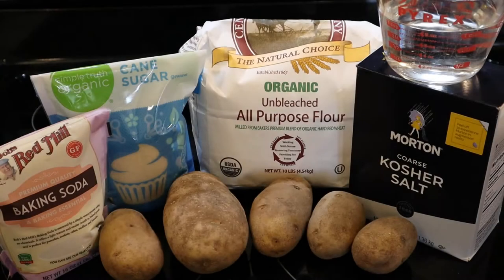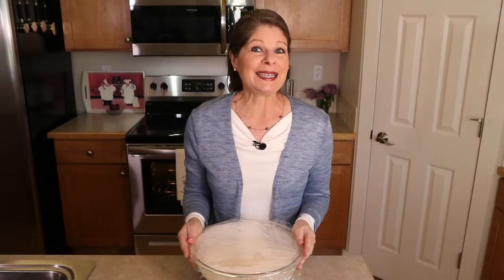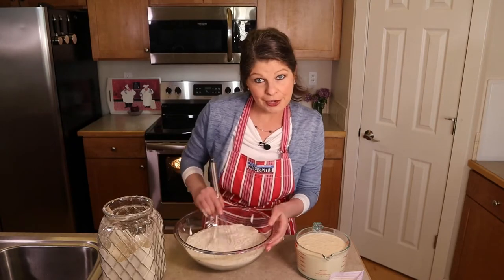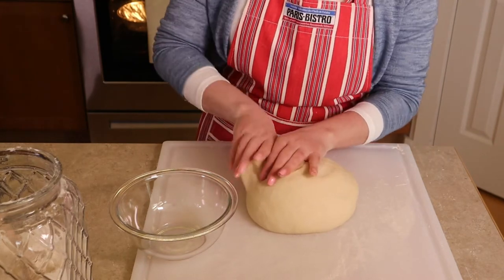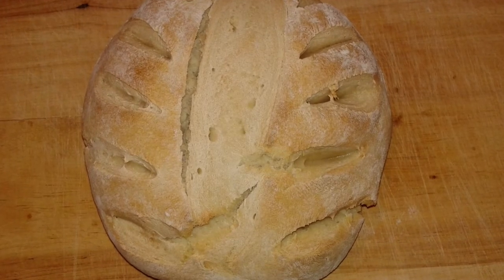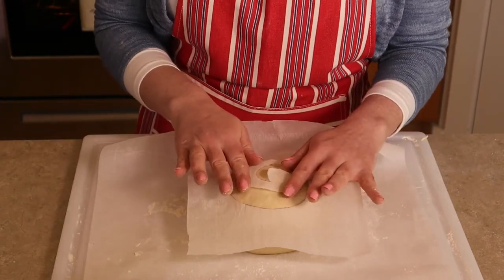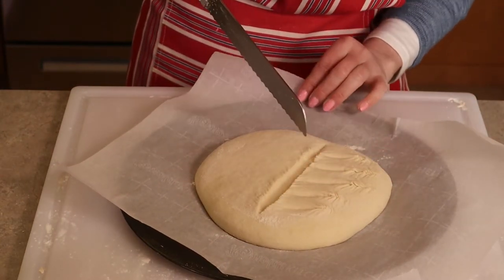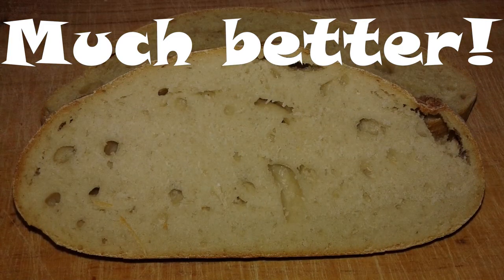How to Make a Successful Potato Sourdough Starter & Bread Based on New Zealand's Maori Culture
This is NOT your typical sourdough! Mashed potatoes, water, sugar, and flour are all you need to create a resilient naturally occurring yeast. You can make 2 loaves of bread from scratch after fermentation, NO rising time!! Save some dough and feed for future loaves whenever you're ready! Learn some Maori culture and design your loaves with significant and spiritual meaning.

Content Time Markers:
01:20 Maori Language for Potato Sourdough
02:38 Visual of ingredients
03:17 Learn EXACT steps of beginning and feeding the starter and see a visual of EACH day's starter progress... fast with music!
08:15 Take a look at the sourdough on baking day and learn how much to use
09:02 Add most of dry ingredients with sourdough starter and baking soda on top
11:19 Kneading time! Learn why you should knead a wet dough
12:21 Learn all about the baby starter (creating a new from the mother) AND why it matters WHEN you add salt to a yeast bread recipe!
15:30 Prepare baking pans and WHY they differ
17:03 Divide dough into 2 loaves and prepare one with slits and STENCIL
18:50 Decorating time... artisan style! Learn about the Ta Moko tattooing, creating a stencil, and meanings of the unfurled fern, and WHY scoring is SO important in bread baking
21:31 Decorating the 2nd loaf scoring a basic fern leaf pattern
22:39 Baking done and first look!!
25:13 Scott joins me to taste, describe, and discuss this potato sourdough bread